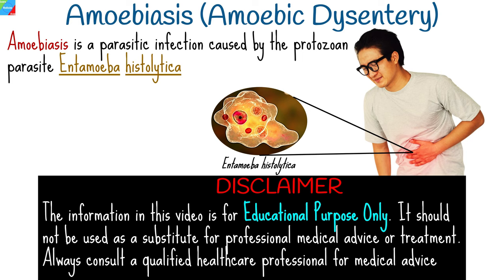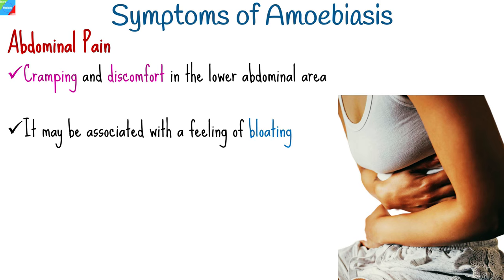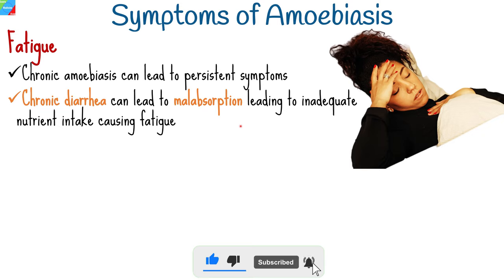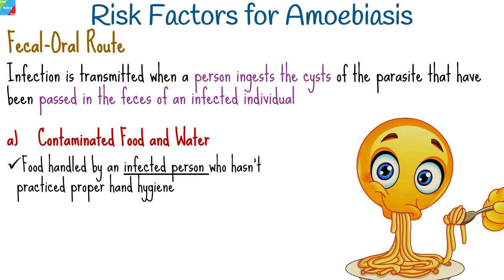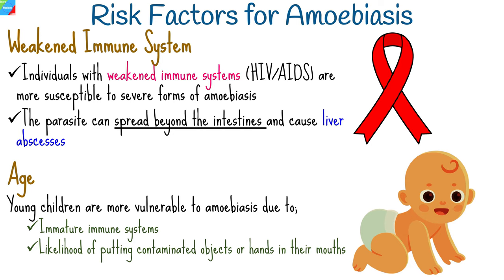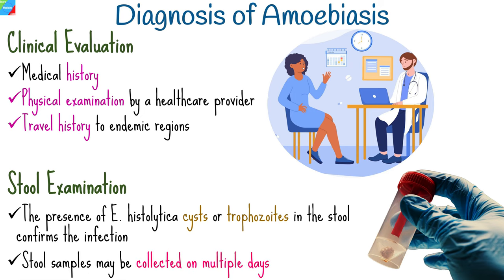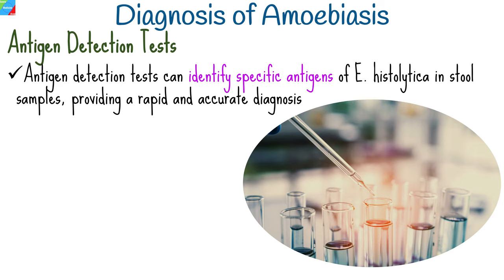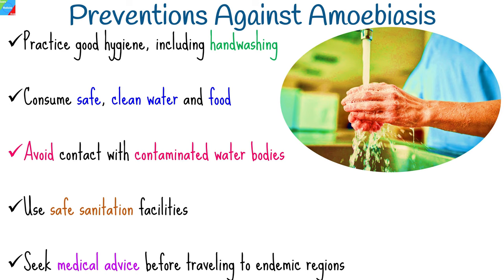Amoebiasis | Amebiasis | Amoebic Dysentery – Symptoms, Causes, Treatment, Complications, Preventions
Amoebiasis | Amebiasis | Amoebic Dysentery – Symptoms, Causes, Pathophysiology, Diagnosis, Treatment, Complications and Preventions

Amoebiasis, also referred to as amebiasis or amoebic dysentery, is a parasitic infection caused by a microscopic organism called Entamoeba histolytica. This parasite primarily affects the intestines and can lead to a range of gastrointestinal symptoms, including diarrhea, abdominal pain, and in severe cases, dysentery.

Here are some key points about amoebiasis:

Causes: Amoebiasis is caused by the ingestion of food or water contaminated with the cysts of the Entamoeba histolytica parasite. It is prevalent in areas with poor sanitation and limited access to clean water.

Symptoms: The symptoms of amoebiasis can vary in severity. Common symptoms include diarrhea (which may contain blood or mucus), stomach cramps, nausea, and weight loss. In severe cases, the infection can lead to dysentery, which involves more intense abdominal pain and frequent, bloody diarrhea.

Diagnosis: To diagnose amoebiasis, a healthcare provider may perform stool tests to detect the presence of the parasite or its DNA in the stool. In some cases, imaging tests or colonoscopy may be necessary to evaluate the extent of intestinal damage.

Treatment: Amoebiasis is typically treated with medications, most commonly antibiotics such as metronidazole or tinidazole or paromomycin. For severe cases, a combination of metronidazole or tinidazole with paromomycin or diloxanide furoate is often used. These drugs are effective in eliminating the parasite. In severe cases or complications, hospitalization may be required.

Prevention: The best way to prevent amoebiasis is to practice good hygiene and sanitation. This includes washing hands with soap and clean water before eating or preparing food, avoiding consumption of untreated water, and maintaining proper sanitation facilities. Travelers to high-risk areas should also take precautions.

Complications: If left untreated, amoebiasis can lead to serious complications such as liver abscesses, which may require drainage or surgical intervention. Early diagnosis and treatment are crucial to preventing complications.

Transmission: Amoebiasis is not typically spread directly from person to person. Instead, it is transmitted through the ingestion of cysts shed in the feces of an infected individual.

It's important to seek medical attention if you suspect you have amoebiasis or experience symptoms consistent with the infection, especially if you have recently traveled to an area where amoebiasis is prevalent or if you have been in contact with someone who has the disease. Timely treatment can help prevent complications and aid in a full recovery.